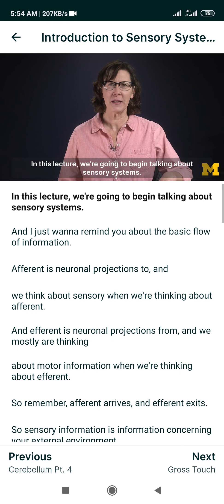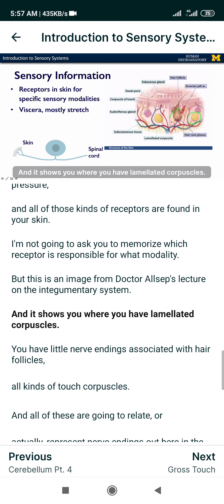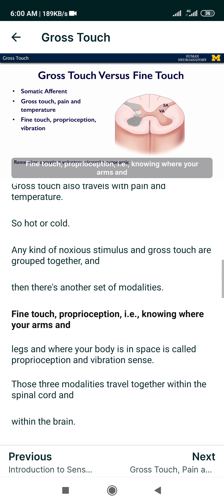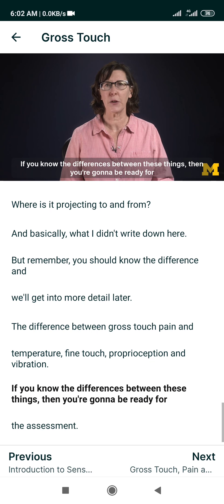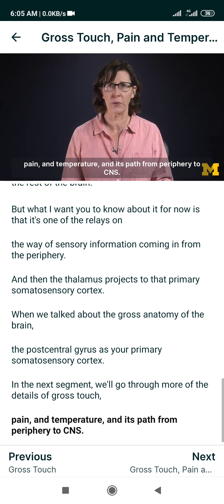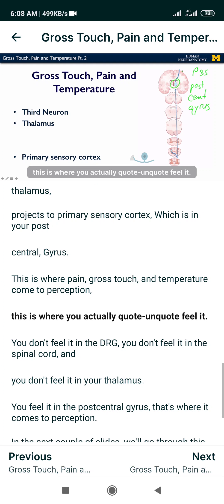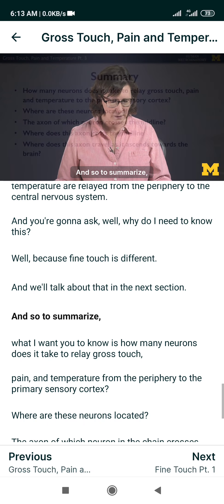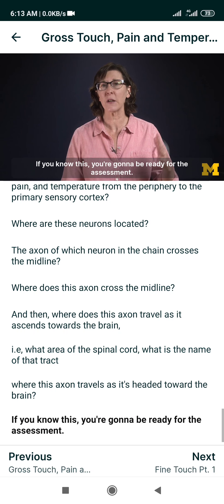Sensory system : Gross touch ,Pain & Temparature pathway